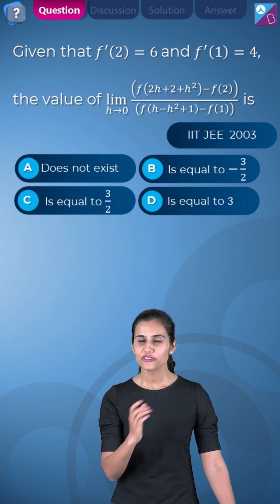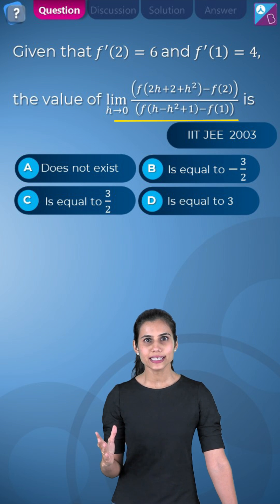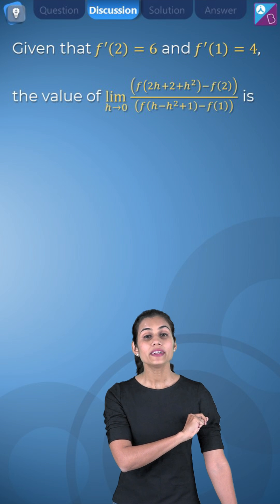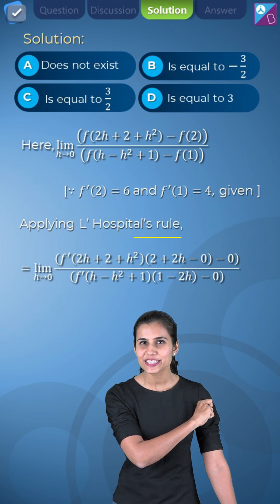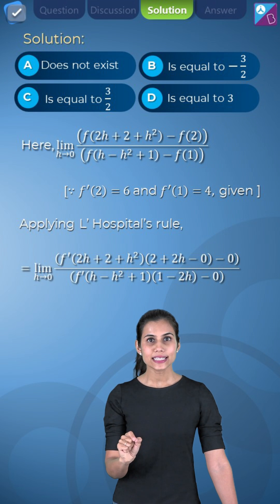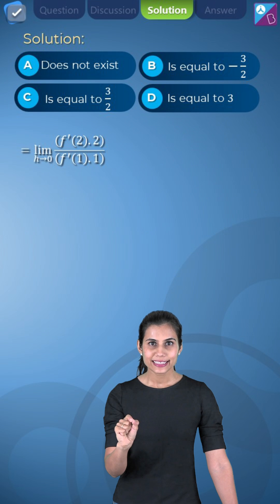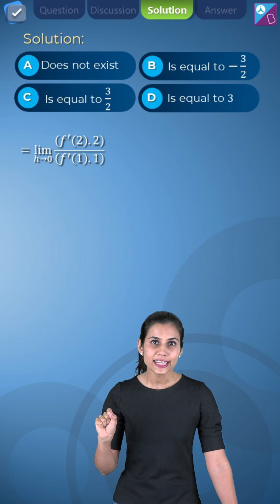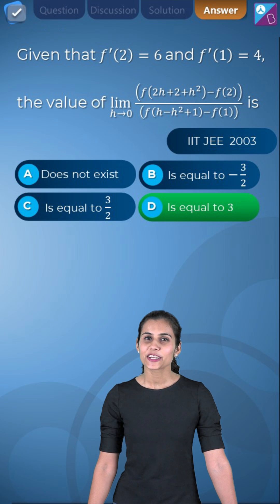Solving Limits Class 11 Maths Questions (Previous Year) for JEE Mains & Advanced 2022 Preparations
🚀✍️ Download Chapter-wise Session Notes, FREE DPPs & Chapter Test PDFs Now⬇️
✅ JEE Ranker's Batch 👉Install Aakash BYJU'S App for JEE Exam Preparation